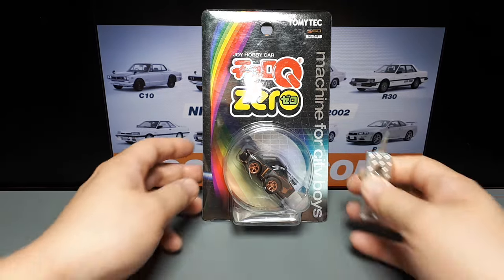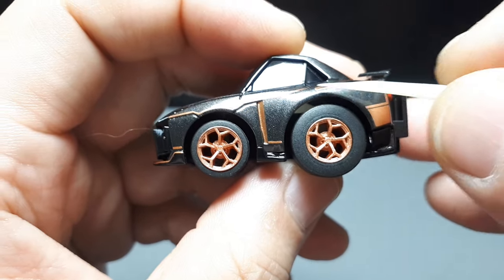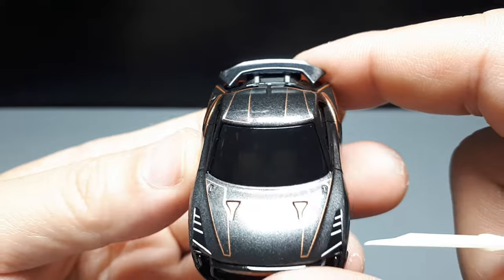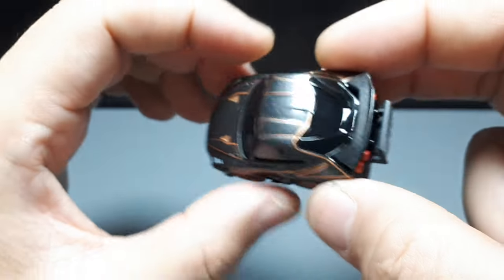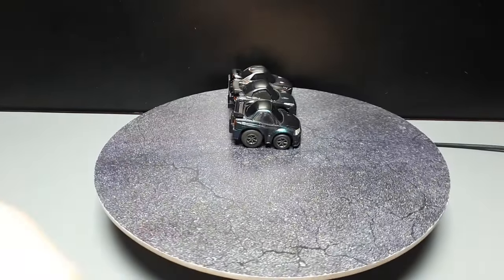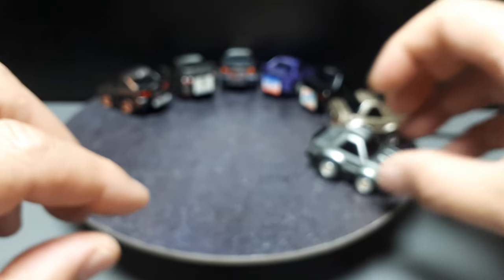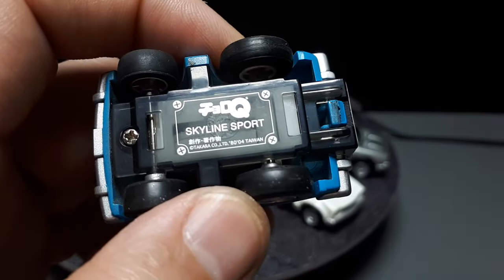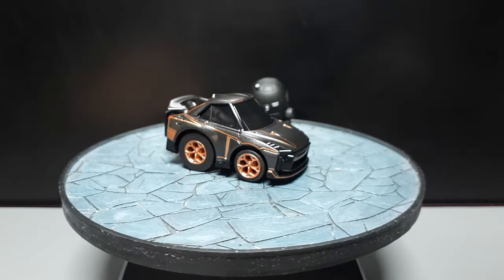Tooned Nissan GTR 50th concept by ChoroQ Zero Z-81 pullback toy car choro-q